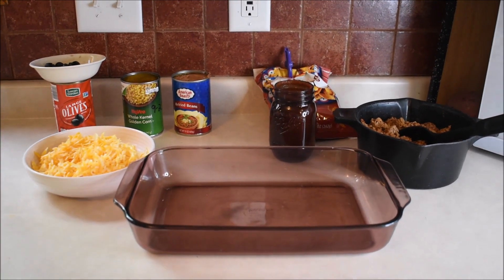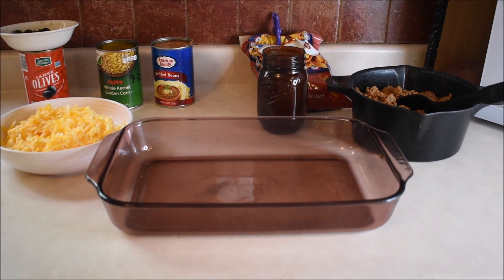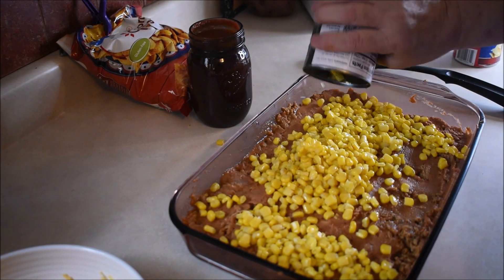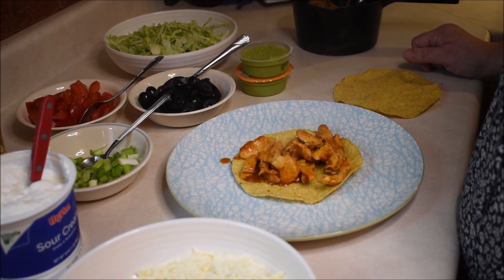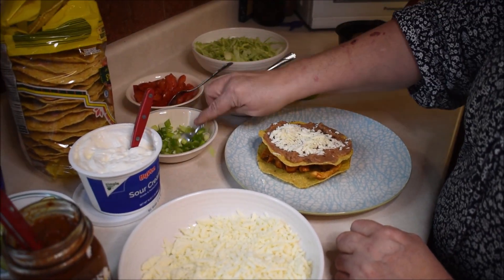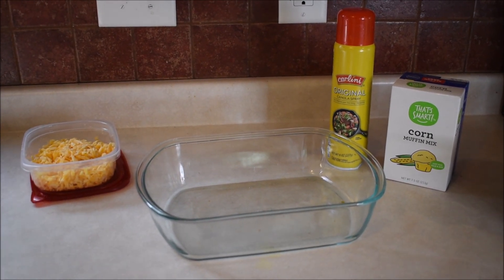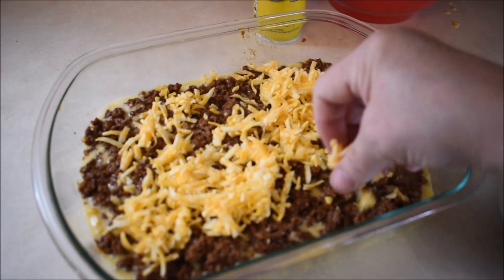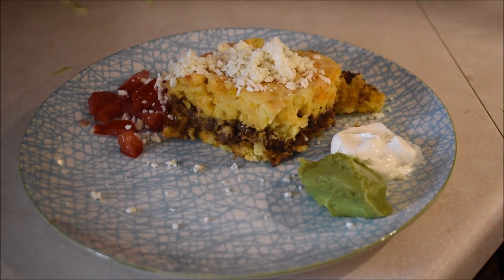3 Budget Family Friendly Mexican Dishes that are Easy to Prepare.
Today I made 3 of my families favorite Mexican dishes. These are all easy on the budget and delicious.